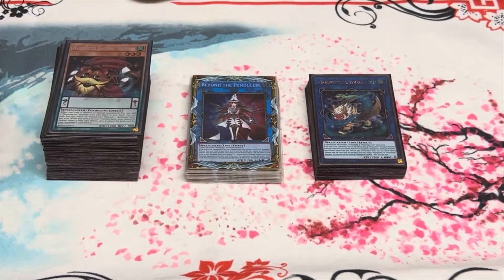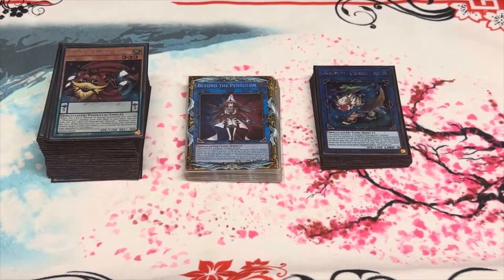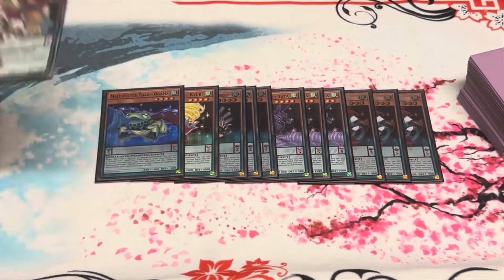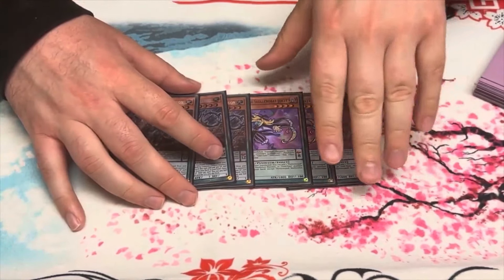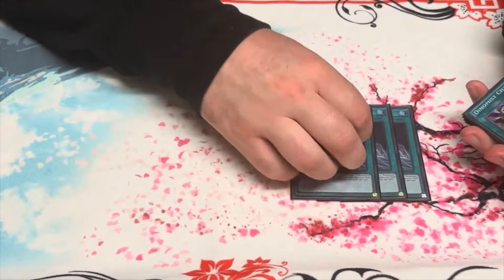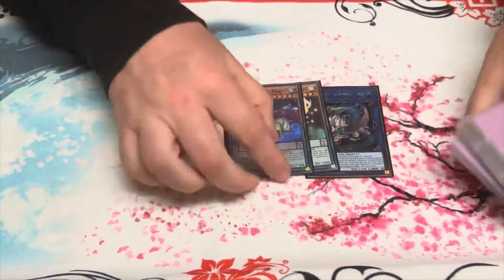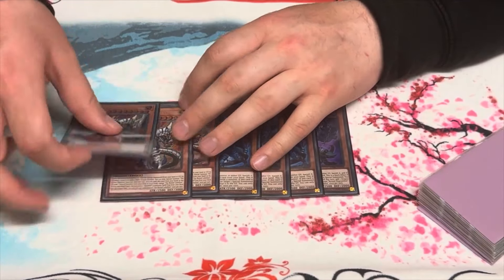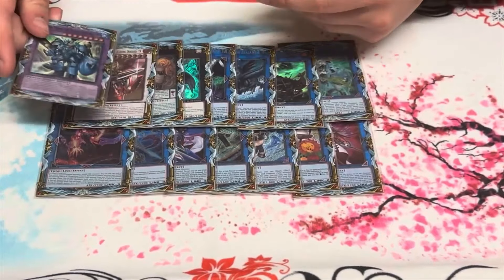YUGIOH SECOND PLACE MAJESPECTER LOCALS DECK PROFILE MUST WATCH!!!!!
HI EVERYONE THIS IS MY YUGIOH SECOND LOCALS DECK PROFILE THAT I CAME SECOND WITH AT LOCALS WITH ON SUNDAY I REALLY ENJOY PLAYING THE DECK WILL DO A COMBO VIDEO ON HOW TO PLAY THE DECK IF YOU LIKE THE VIDEO DONT FORGET TO LIKE SHARE AND SUBSCRIBE CHEERS THANK YOU FOR WATCHING

TIMESTAMPS
0:00 YUGIOH SECOND PLACE MAJESPECTER LOCALS DECK PROFILE MUST WATCH!
0:10 MATCH UPS AND TOUREMENT REPORT
1:40 MAIN DECK
5:40 SIDE DECK
7:18 EXTRA DECK